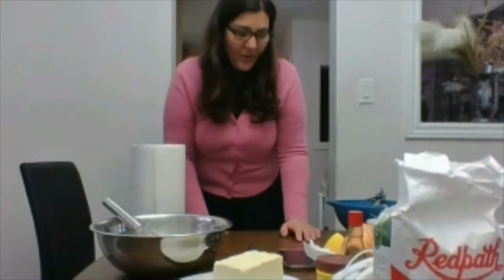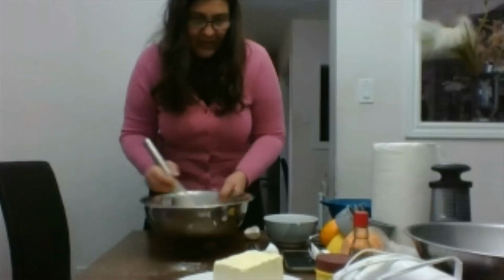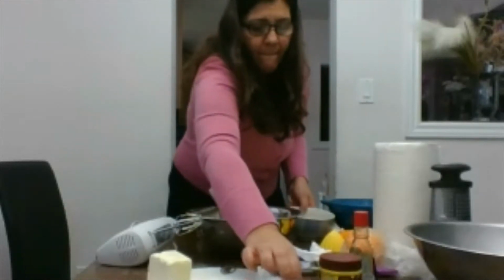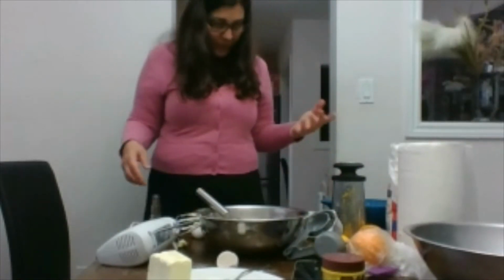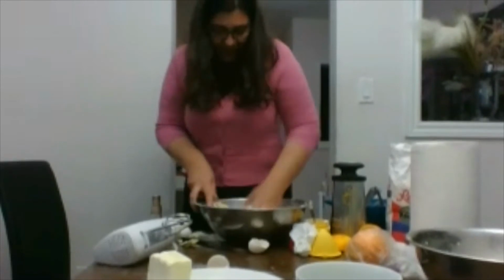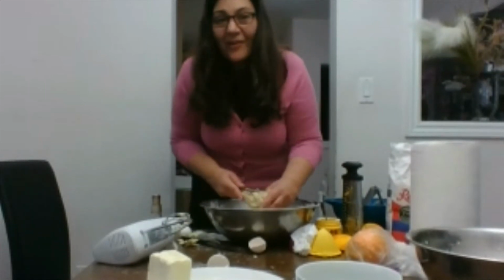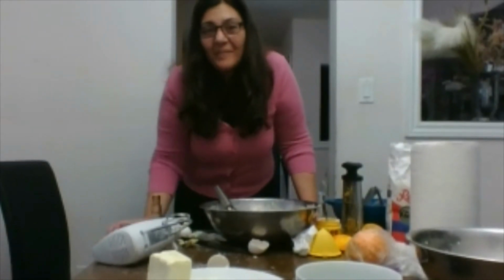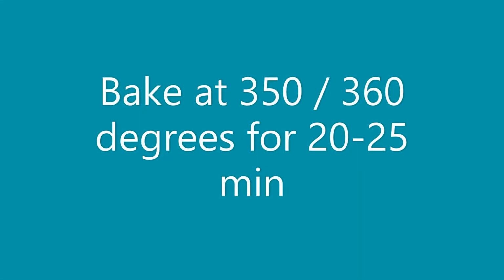Baking Club - Greek Cookies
Welcome to our Baking Club - where each week we bring you a fantastic recipe that's as fun to make with your children as it is to eat the treat!
This week Joy shares with us her Greek Traditional Recipe for Koulourakia - an orange flavoured cookie. So get your bowls, spoons and your appetite ready!